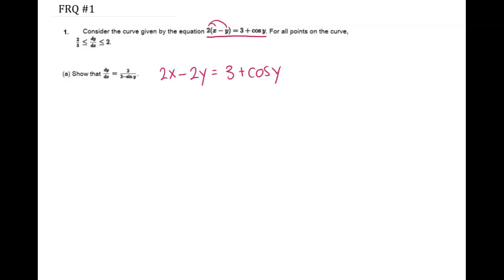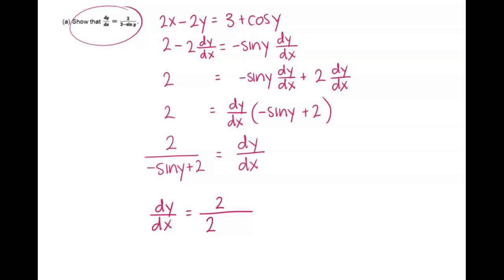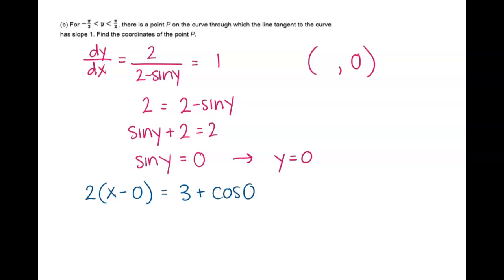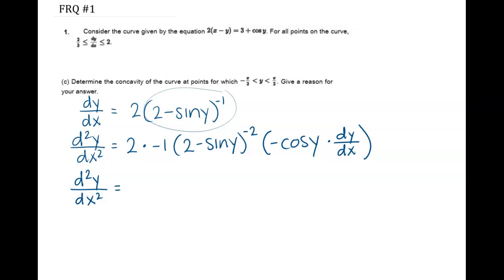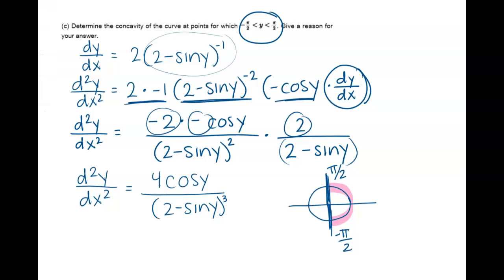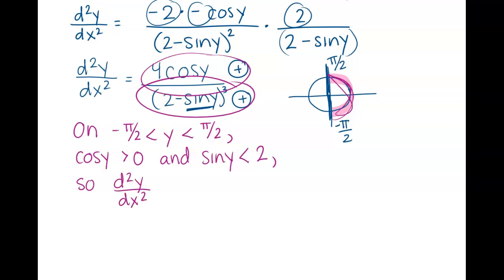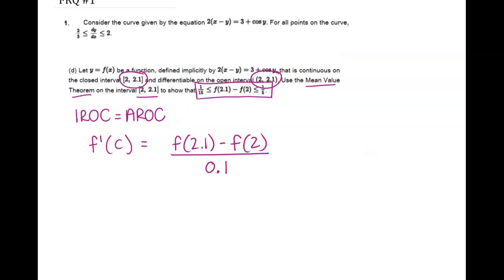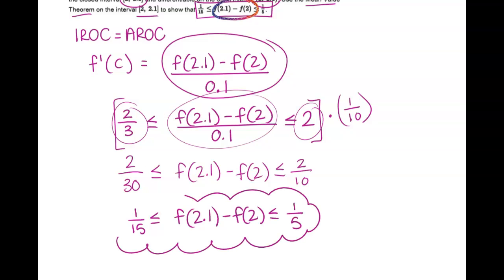FRQ #1 Wed 4/15